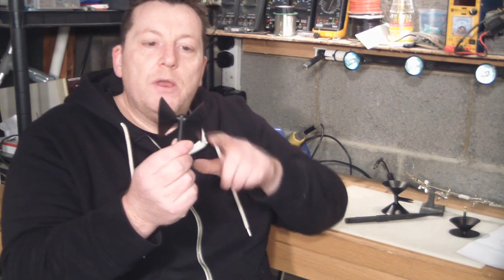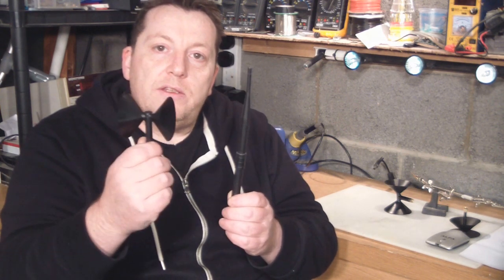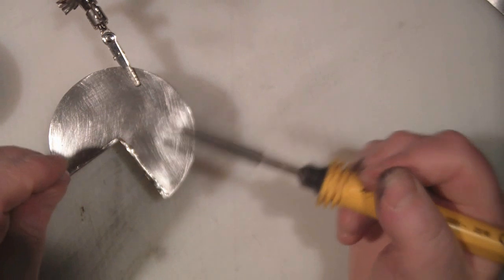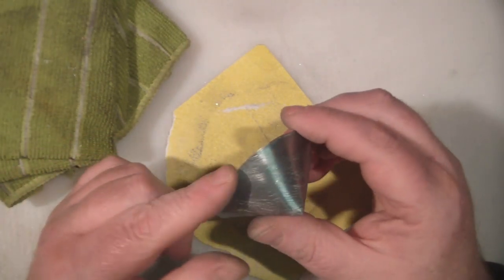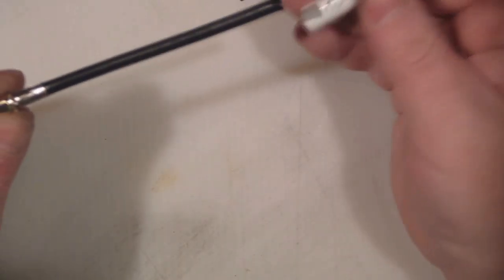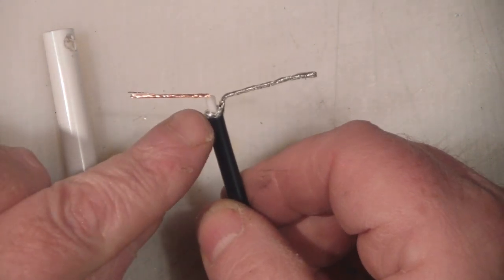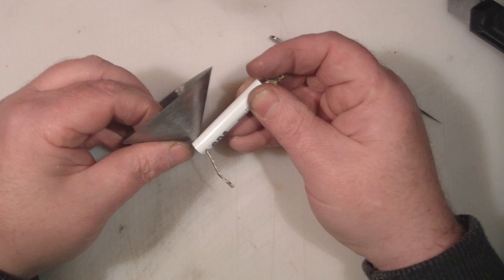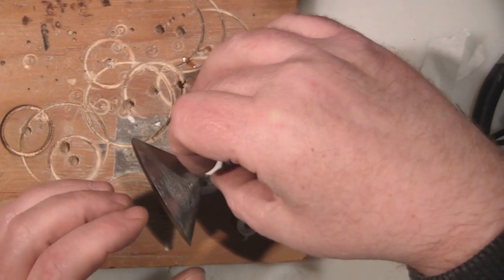Biconical Antenna 2 4GHz #39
In this video I will show you how to make a Bicone or Biconical antenna for 2.4GHz applications.
The Bicone antenna performs in much the same way as a Discone antenna. However you can use the Biconical antennas radiation pattern to your advantage to achieve a much longer range depending on your requirements.